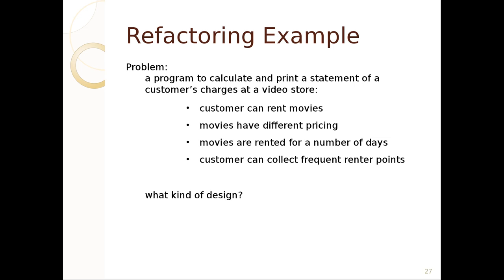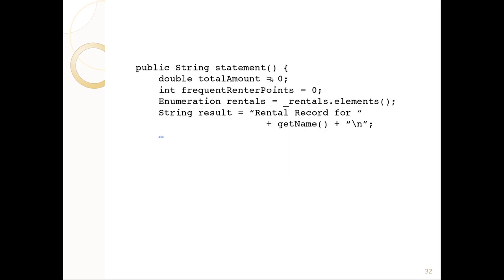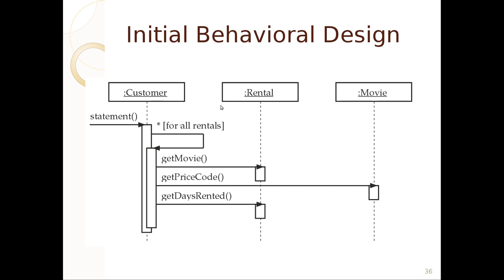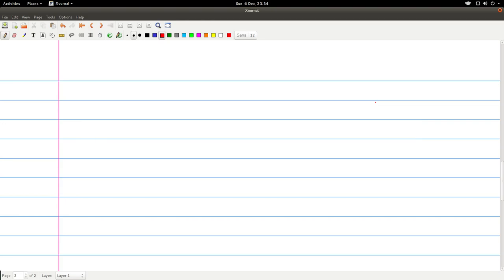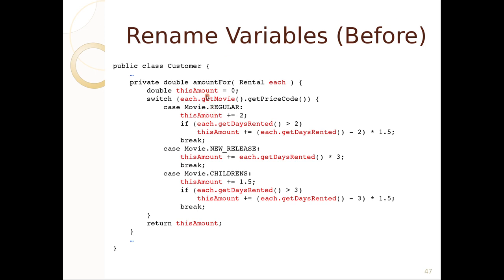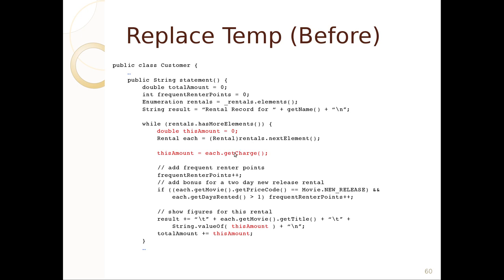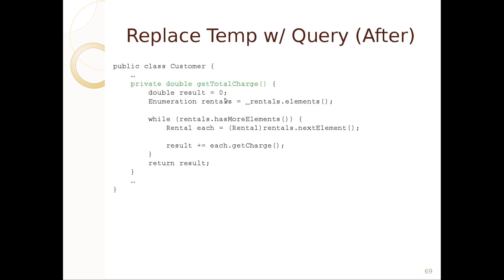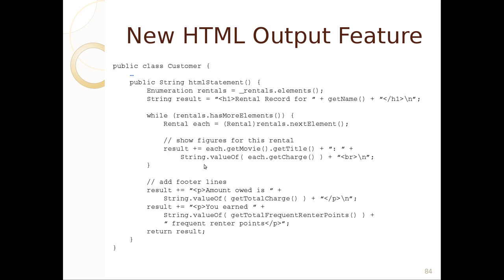CMPUT301 Refactoring 2 Code Smells, Refactoring, Effective Java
Code Smells, Refactoring, Effective Java